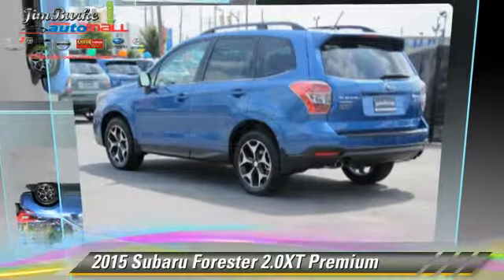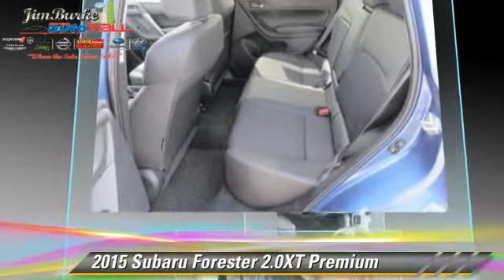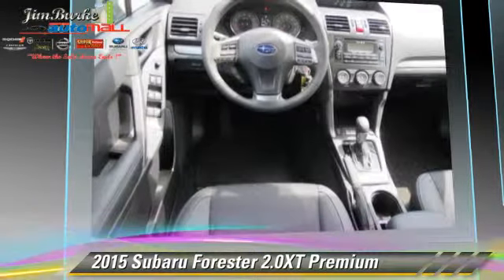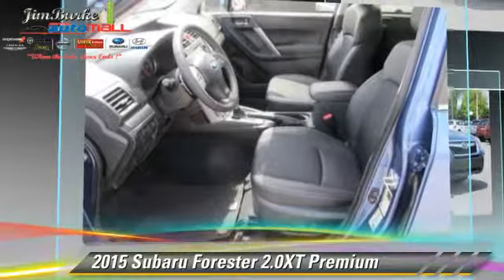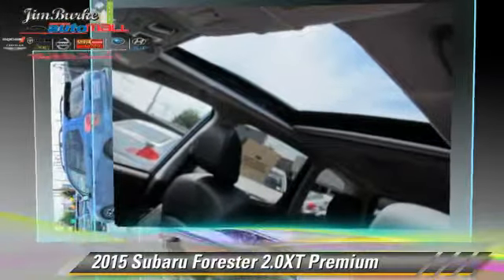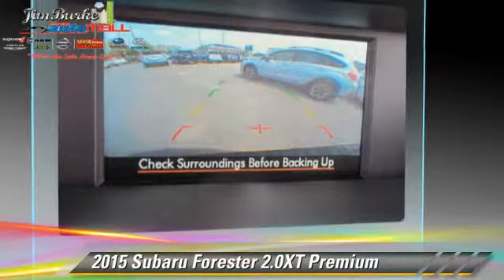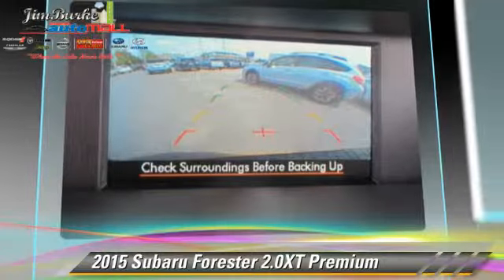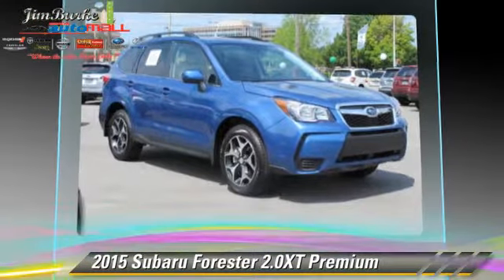New 2015 Subaru Forester 2.0XT Premium - Birmingham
1301 5th Avenue North Birmingham AL 35203

2015 Subaru Forester 2.0XT Premium

Color: QRTZ BLUE PRL
Engine: 2.0L 4 Cyl.
Miles: 10
VIN: JF2SJGDC1FH479012
Stock: SU15161

This vehicle features: Roof - Power Sunroof, Roof-Dual Moon, Roof-Sun/Moon, All Wheel Drive, Seat-Heated Driver, Power Driver Seat, AM/FM Stereo, CD Player, MP3 Sound System, Wheels-Aluminum, Telephone-Hands-Free Wireless Connection, Remote Keyless Entry, Trip Computer, Tilt Wheel, Traction Control, Brakes-ABS-4 Wheel, 4 Wheel Disc Brakes, Tire-Pressure Monitoring System, Security System, Engine Immobilizer/Vehicle Anti-Theft System, Cruise Control, Steering Wheel Stereo Controls, Steering Wheel-Leather Wrapped, Intermittent Wipers, Wipers-Variable Speed Intermittent, Headlights-Auto-Off, Child Safety Locks, Bucket Seats, Seat-Lumbar-Driver, Seat-Rear Pass-Through, Cloth Seats, Mirrors-Pwr Driver, Heated Side Mirrors, Mirrors-Vanity-Driver, Mirrors-Vanity-Passenger, Air Bag - Driver, Air Bag - Passenger, Air Bags - Head, Air Bag - Side, Air Bag-Side-Head only-Rear, Rear Defrost, Air Conditioning, Daytime Running Lights, Spoiler, Tinted Glass - Deep, Floor Mats-Front, Power Steering, Power Windows, Power Door Locks

[DFIN:3:3169230:A:2734:B8826968:5a426e15ff749f884d8f6f2fa8ae0916]